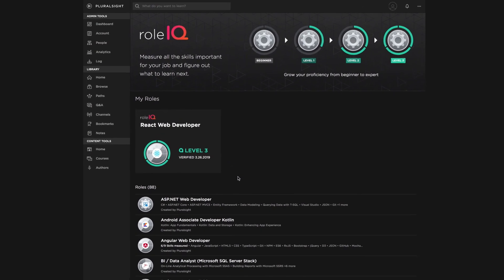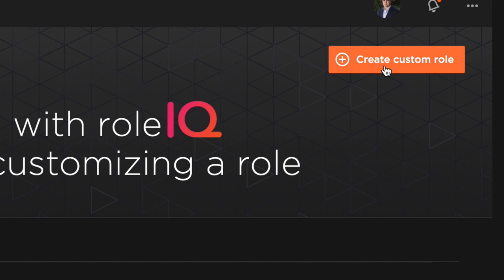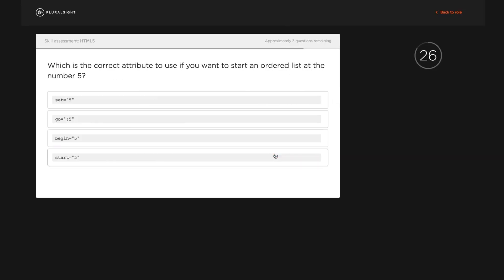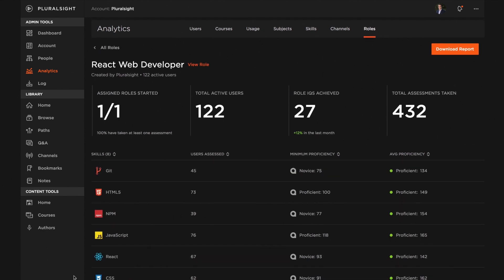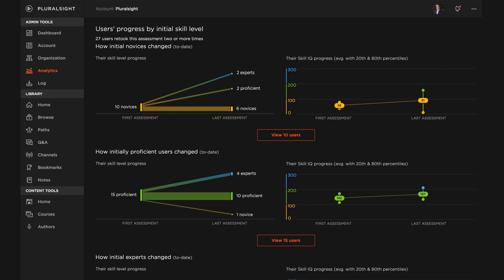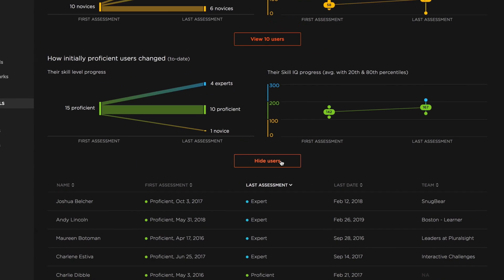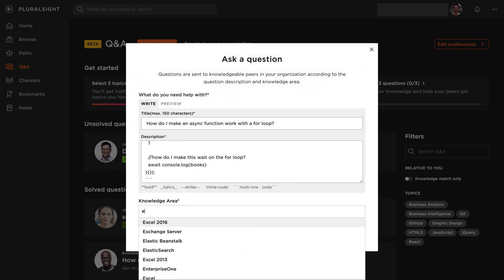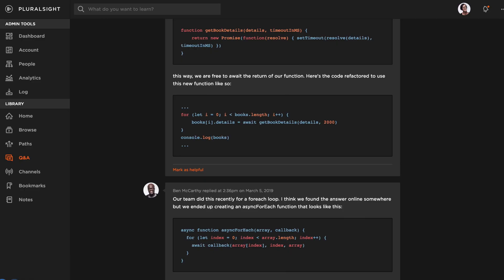New experiences to help teams move faster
Hear Pluralsight’s chief experience officer, Nate Walkingshaw, explain how new analytics and improvements to Role IQ allow teams to upskill into modern tech roles. Leaders create roles that align to their organization’s unique needs, like cloud migration, onboarding or moving to a new tech stack.